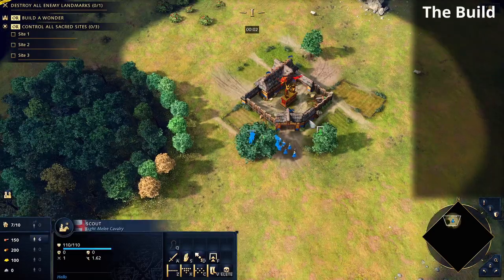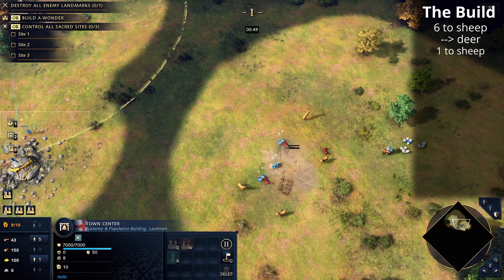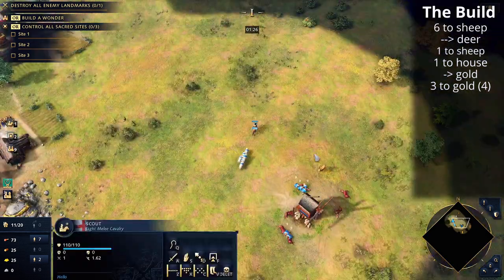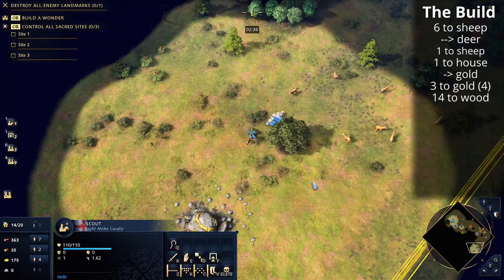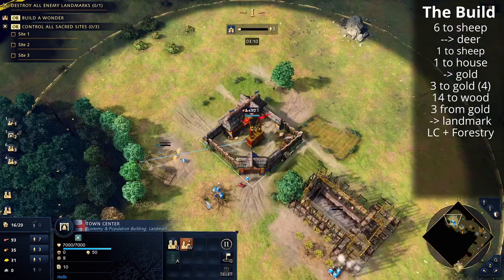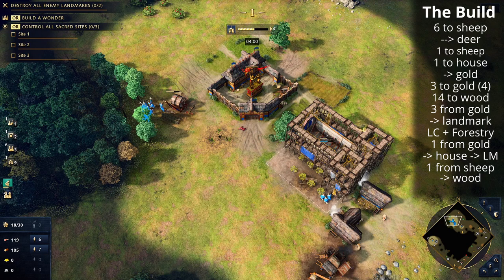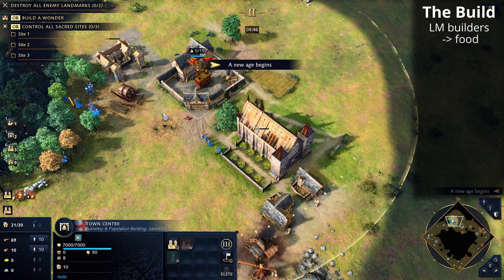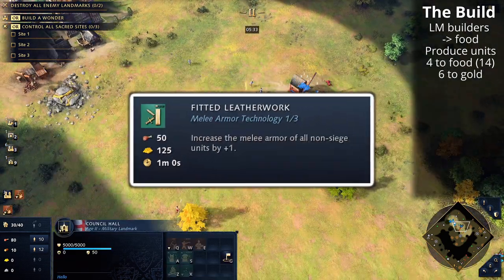Aoe4 | English Feudal Rush Build Order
In this aoe4 english build order we go through an aoe4 feudal rush build order including the english longbowman rush.  The aoe4 english civilisation have a lot of options in age of empires 4 and in this aoe4 build order guide we go for a feudal rush with longbowman and spearman production.

We aim to reach the feudal age in 4 minutes and 40 seconds to produce spearman and longbowman in the feudal age with this aoe4 english build order.

If you would like to support me as a content creator ➤
🔵 FREE Twitch Sub to support your favourite creator if you have Amazon Prime ➤